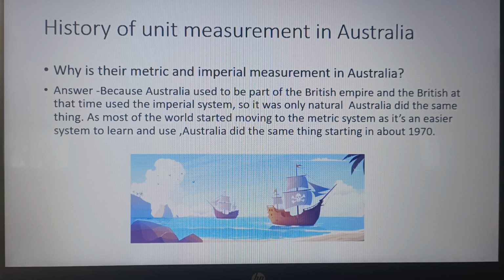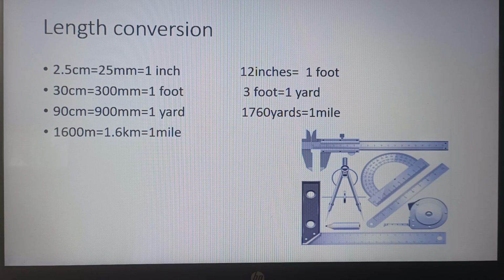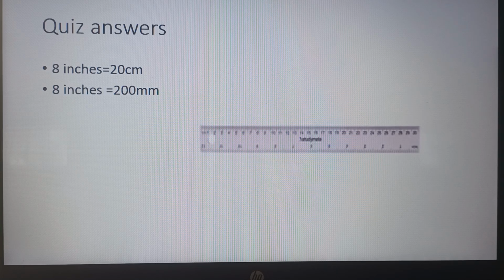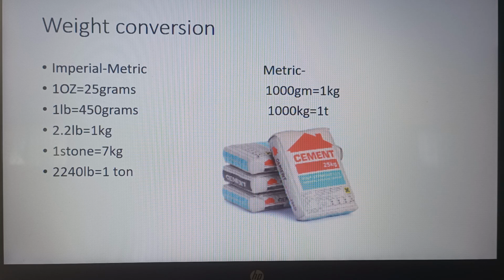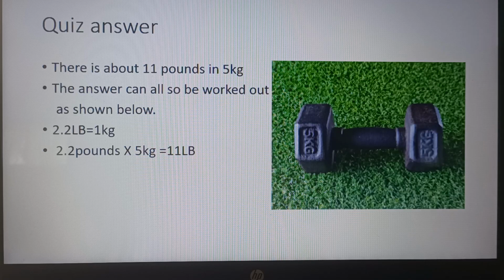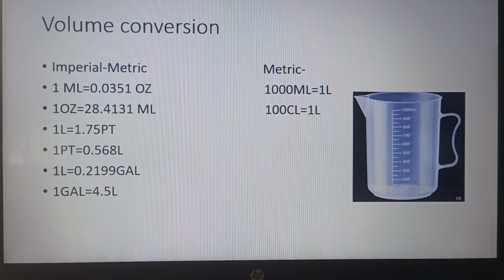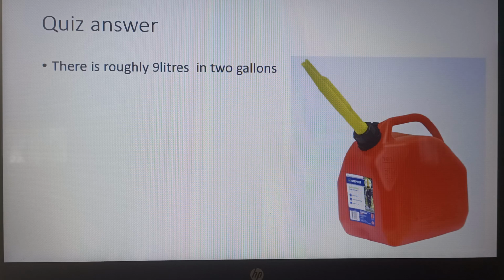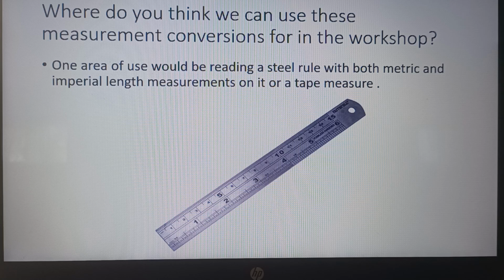conversion of measurement